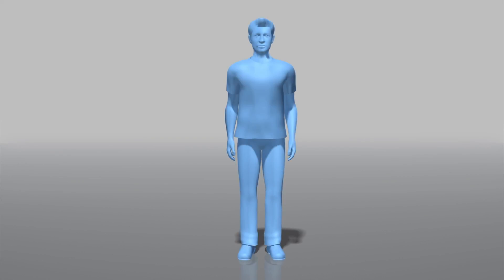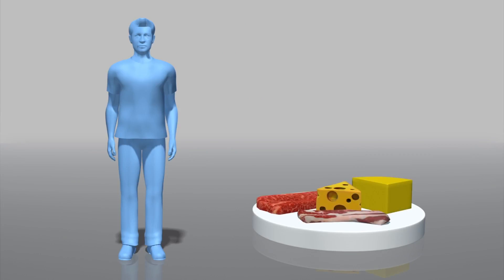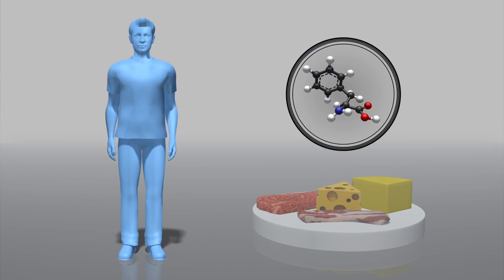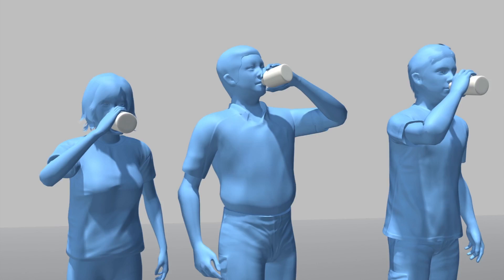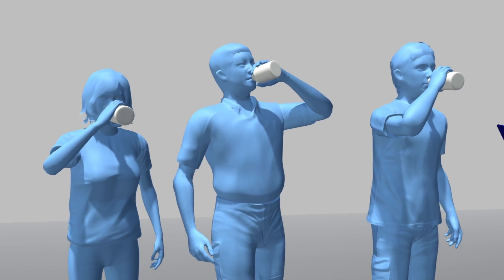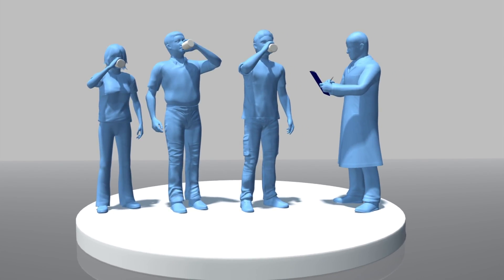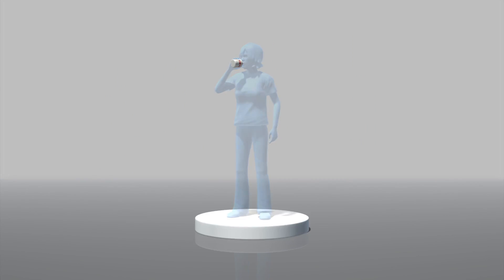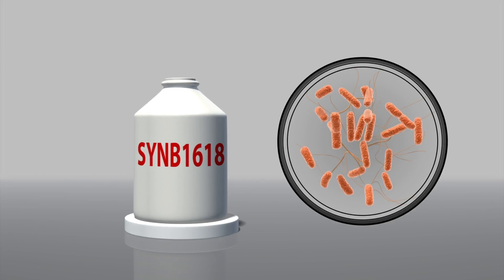Researchers using synthetic bacteria to cure disease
Researchers have reached an important milestone in synthetic biology by carrying out successful trials on a group of volunteers in order to help treat people who suffer from phenylketonuria.

The genetically engineered probiotic developed by Synlogic could become the first synthetic biology-based medical treatment to be approved by the Food and Drug Administration, according the New York Times.

People who suffer from phenylketonuria, or PKU, must avoid dietary protein in foods like meat and cheese, because their bodies cannot break down the amino acid phenylalanine, or Phe.

The study, published on August 13 in Nature Biotechnology, showed that the probiotic can significantly lower Phe levels in both mouse models of PKU and in healthy monkeys, according to The Scientist.

The treatment is called SYNB1618 and is a modified version of the probiotic Escherichia coli Nissle.

Researchers say treatment with SYNB1618 is a two-step process. The first step is to get patients' blood Phe under control. The second step is to relax the diet and slowly add natural protein into their diet.

RUNDOWN SHOWS:
1. People with PKU must avoid protein because their bodies cannot breakdown Phe
2. Human trials testing the genetically engineered probiotic
3. SYNB1618 is a modified version of the probiotic Escherichia coli Nissle
4. SYNB1618 is a two-step process

"According to the New York Times, researchers at Synlogic have now carried out successful human trials using a genetically engineered probiotic in order to help treat people with PKU."